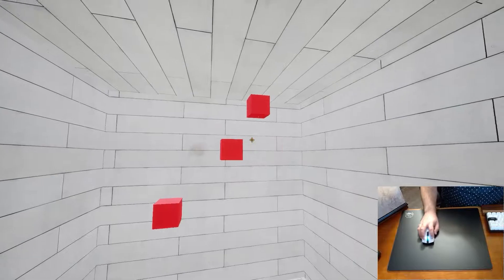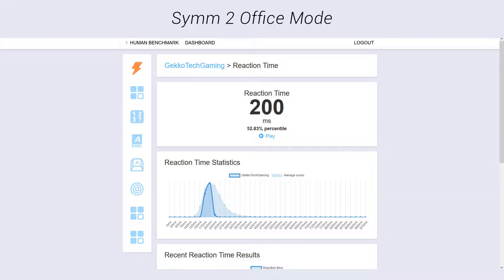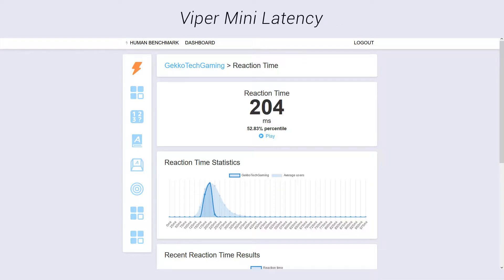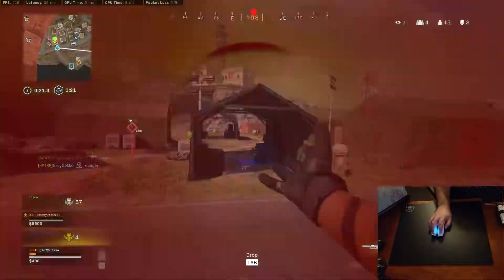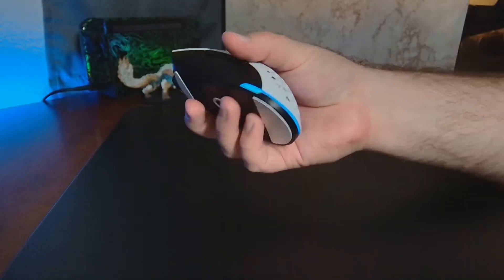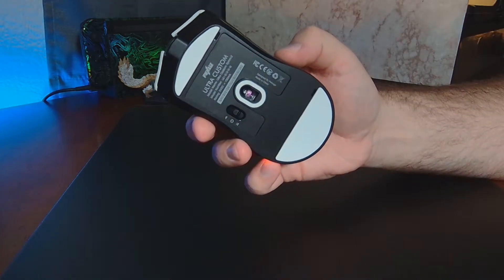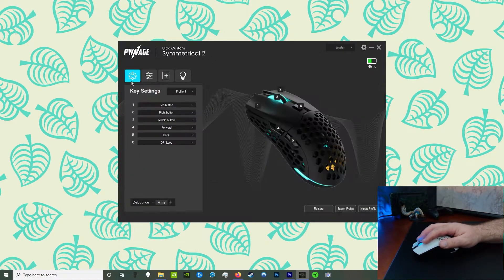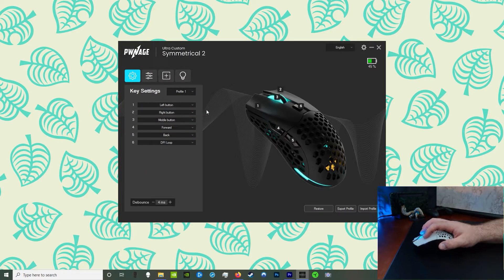Pwnage Symm 2 Long-Term // This or the Viper Mini??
After taking a week to push the Pwnage Ultra Custom Symm 2 Wireless through it's paces in game and in tests, I'd like to give some closing thoughts on the mouse as a whole, how it performs, pros and cons, bugs, and whether or not I'd recommend it.

*UPDATE* A representative from Pwnage reached out to me, they are already working on an update to fix the driver issues. Big plus in my book, can very firmly recommend this mouse once the software bugs are fixed.

Special thanks to Ryan Straw at ryandstraw.com for the intro music.